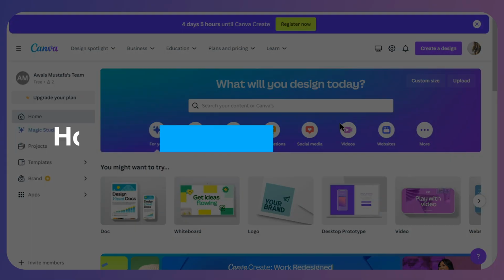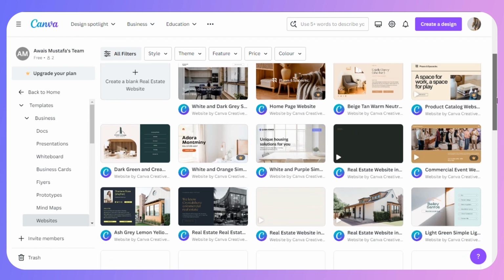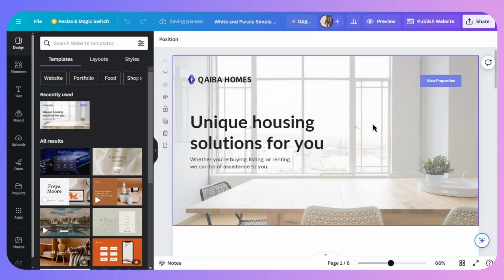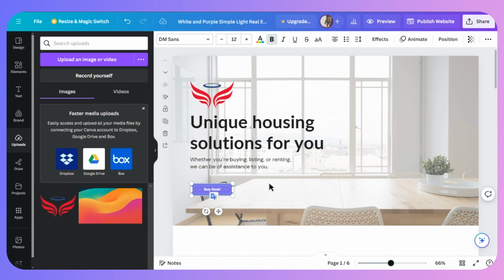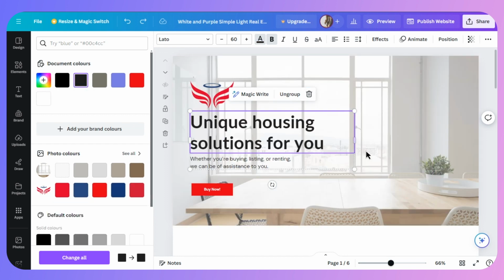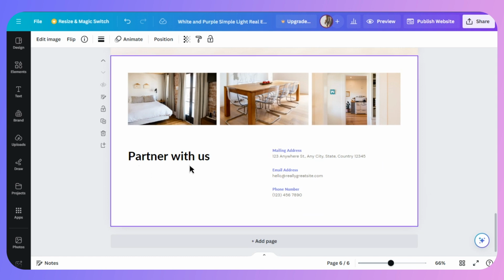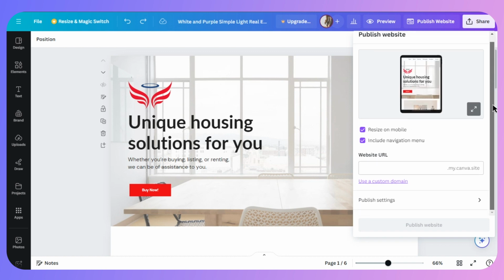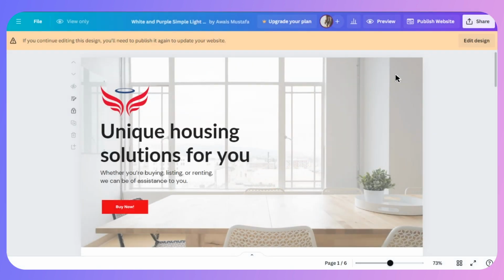How to Make a Website Using Canva | Easy 2024 Tutorial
If you are looking for a video tutorial on how to create a website in canva
This comprehensive video demonstrates the process of how to build a website in canva
 step by step. Make sure to watch till the end for a thorough grasp.